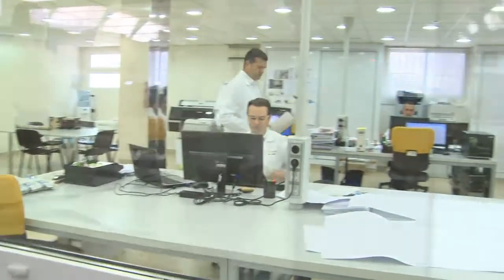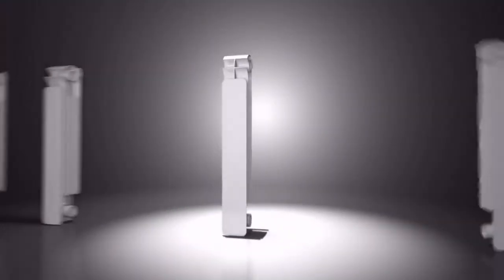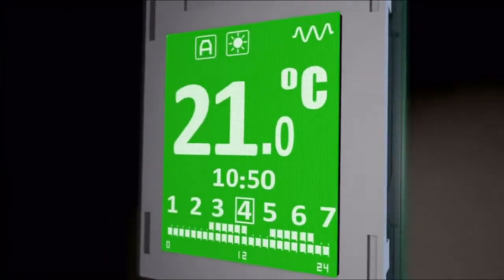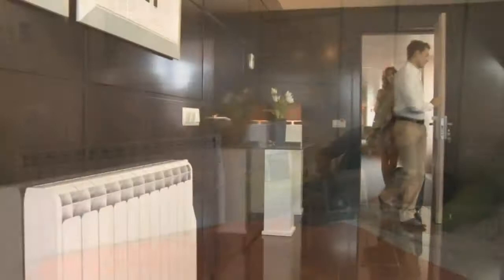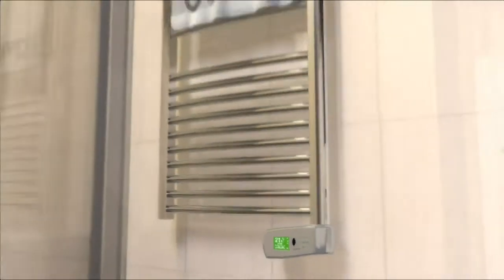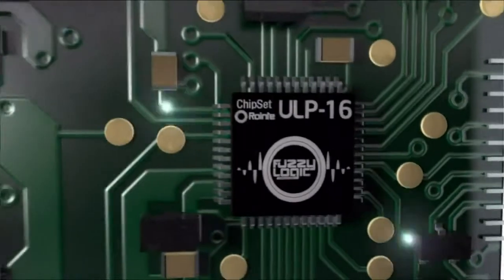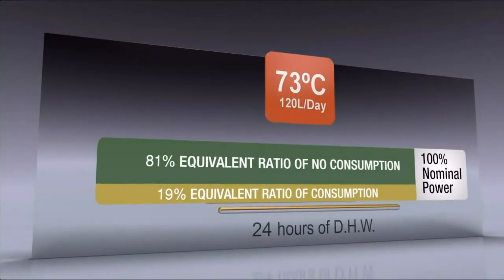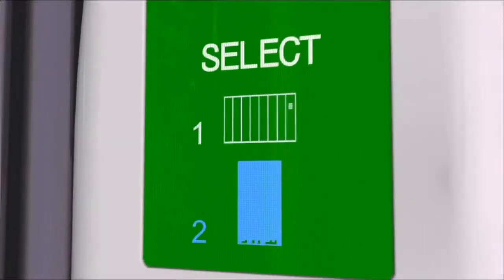Rointe KYROS Energy Smart Heating System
The oil filled Rointe Kyros Series electric radiator combines maximum heat dissipation with low energy consumption (delivering up to 62% in power savings) via its patented Fuzzy Logic Energy Control technology. The new Fuzzy Logic technology reduces the warm up curve, reducing consumption and therefore saving electricity costs bringing even greater temperature stability after the warm up period.